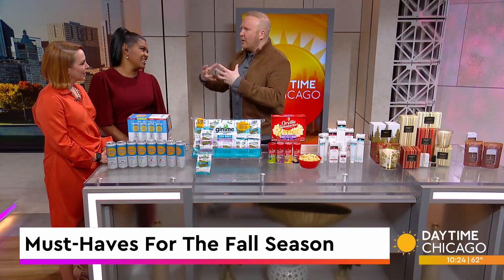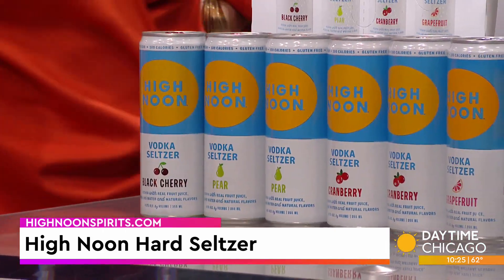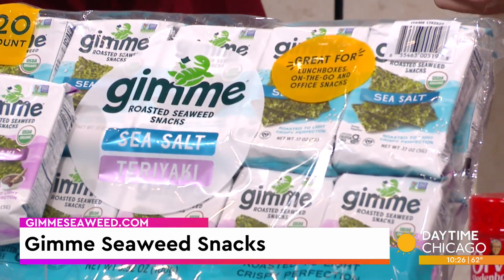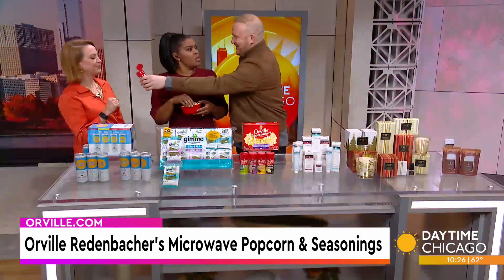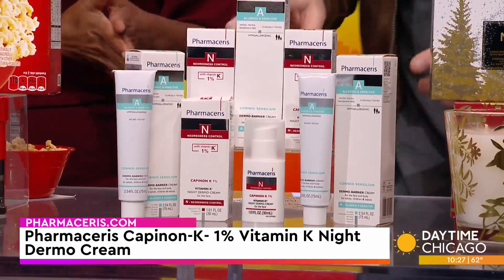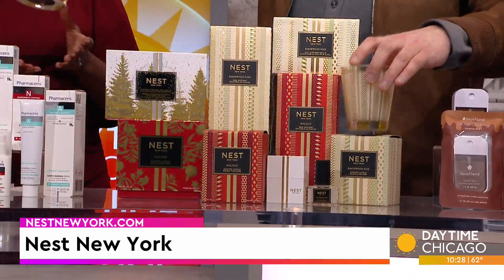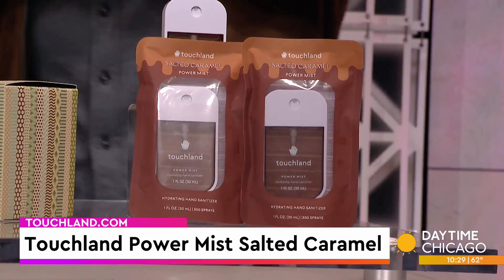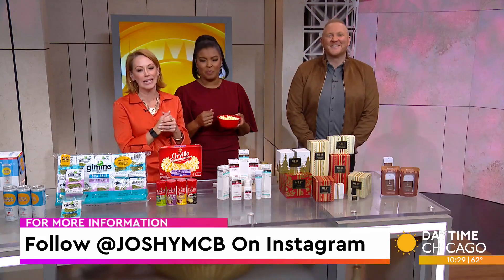Must-Haves For The Fall Season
We are in the thick of the fall season so today we talked fall must-haves to have the perfect skin, scent and even the best tailgate.

Our friend, entertainment and lifestyle expert Josh McBride joined us to share his top recommendations.